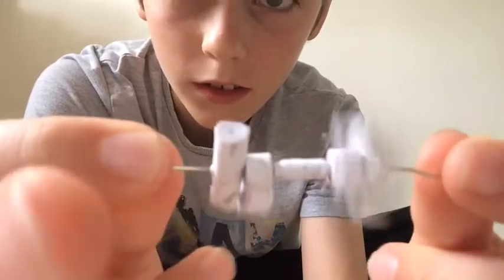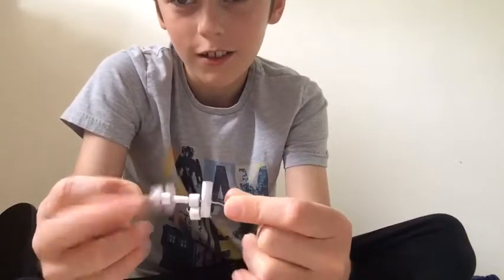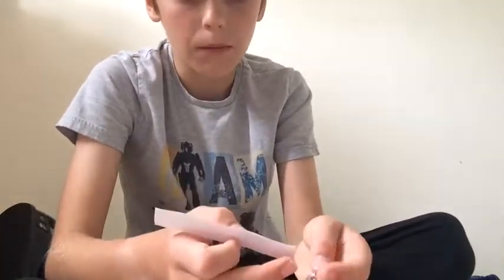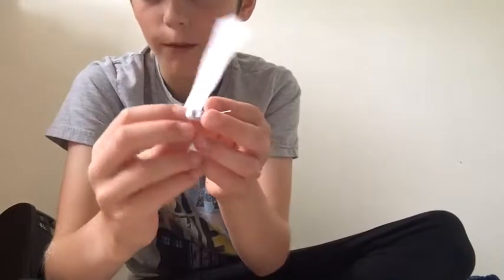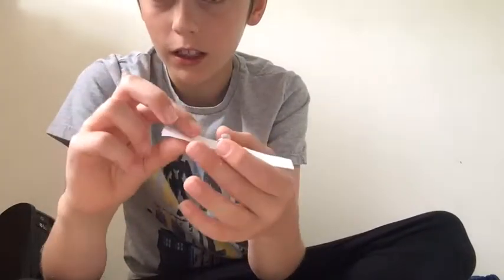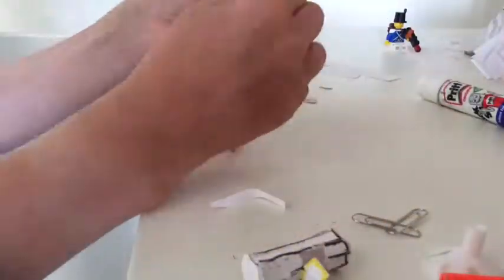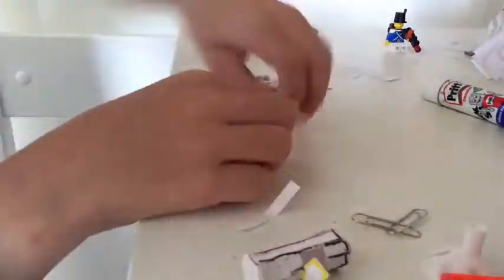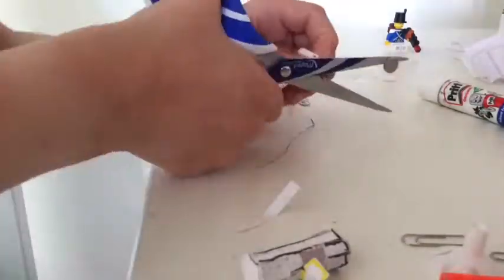Paper coaster part two